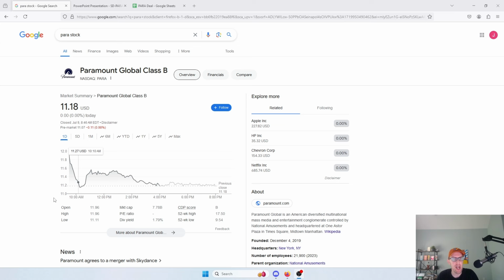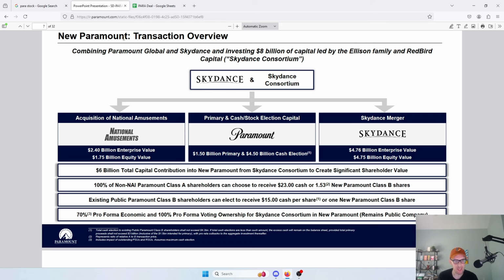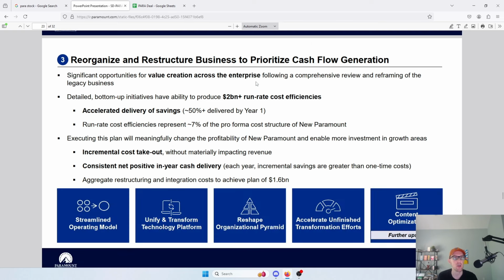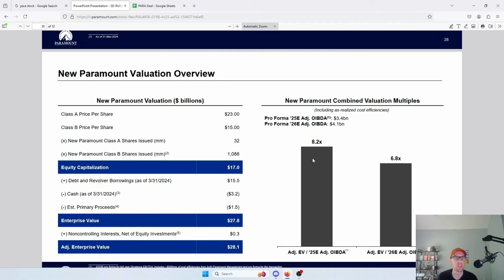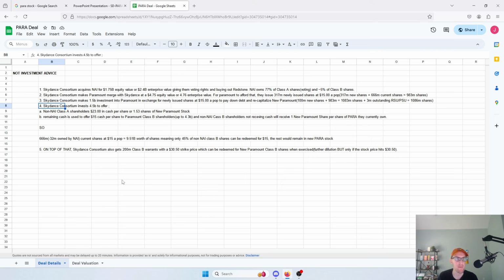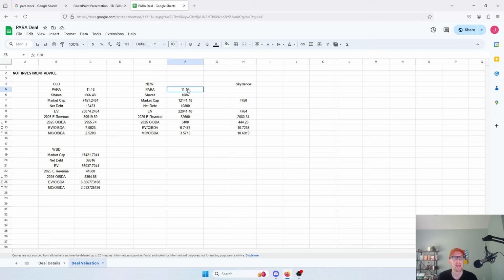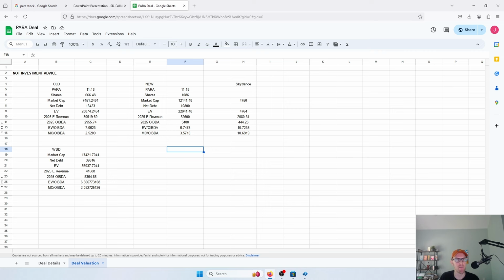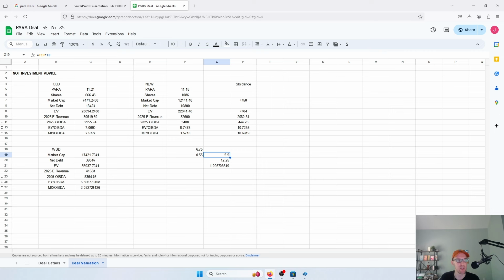Paramount Skydance Merger! Too Complex? $15 a Share or Less? | PARA Stock Analysis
Thoughts on the Paramount Skydance merger, the complex deal structure, new leadership plans, whether you get $15 a share or less and whether it's worth buying or too complicated to deal with.